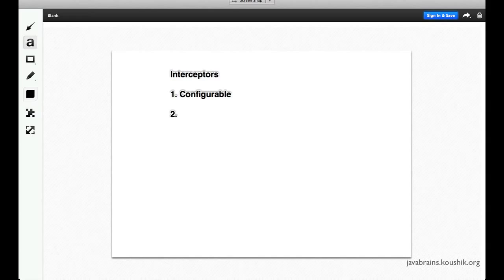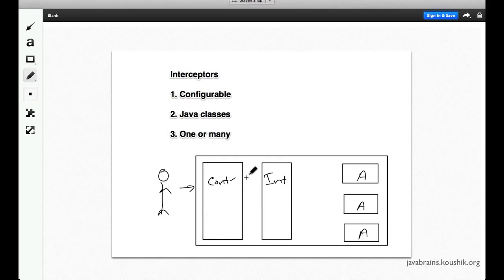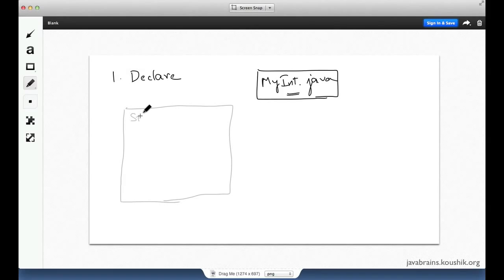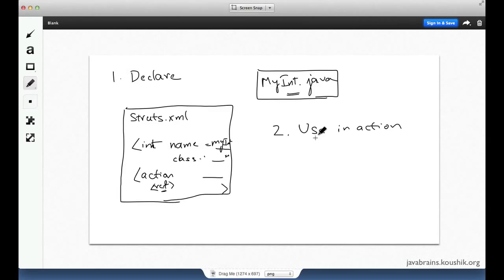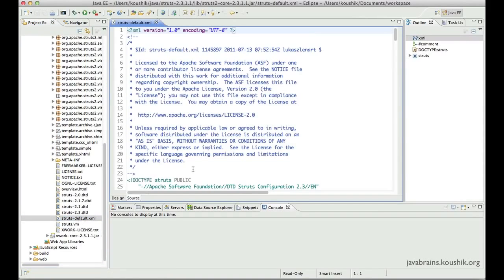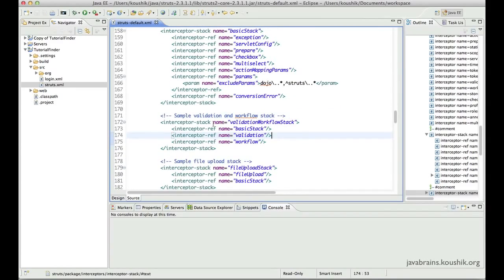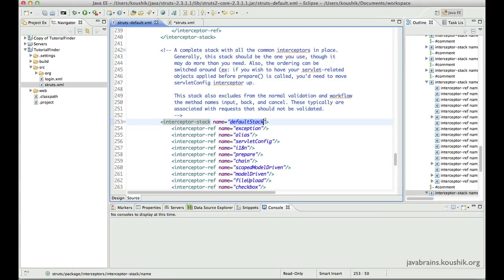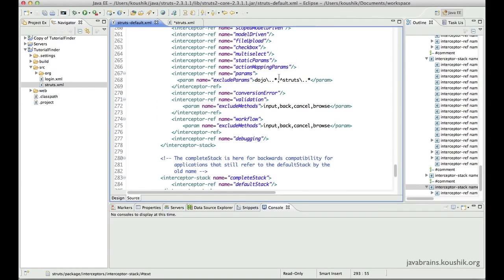Struts 2 Tutorial 17 Configuring Interceptors